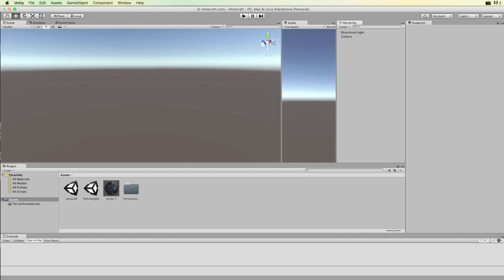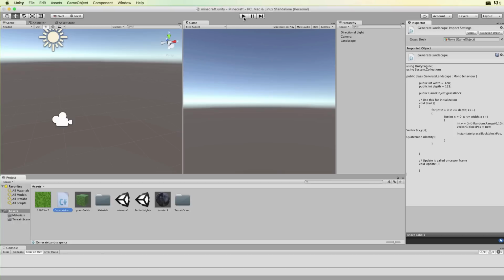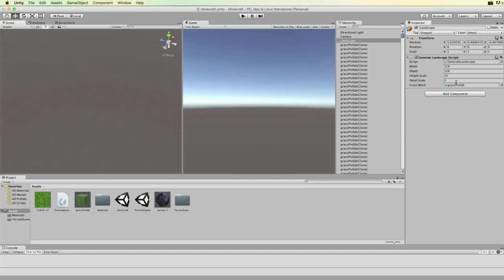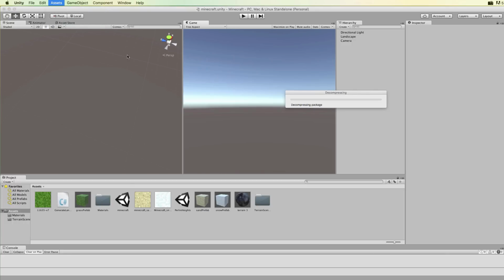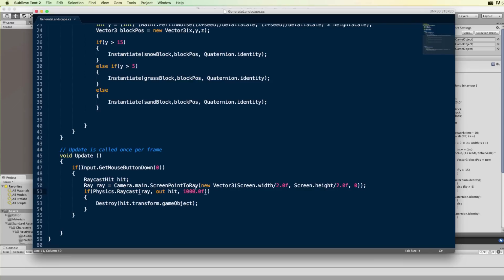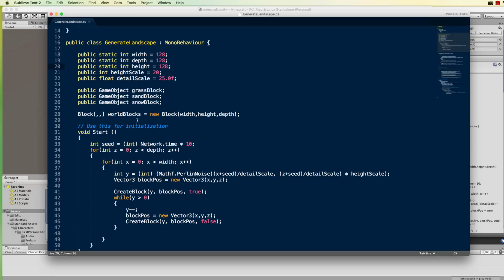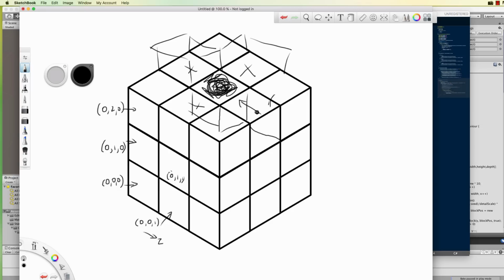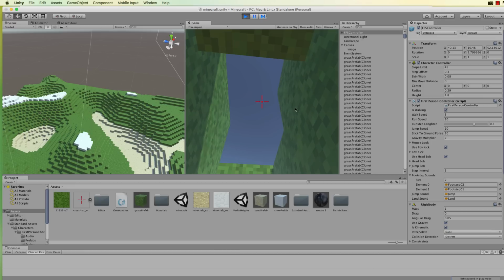Making Minecraft with Unity 5 Part 1: Landscapes and Digging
Ever wanted to make your own version of Minecraft with Unity? Now is your chance.  In this first step-by-step tutorial you will learn how to use procedural generation techniques such as the ones used by Mojang to create the famous blocky landscapes.  We will also discuss methods for optimising the number of block in the scene and how to reveal blocks by digging.  A first person controller with cross-hairs will be added to allow you to explore your world on desktop or mobile platforms.